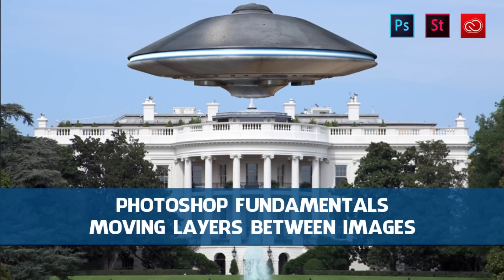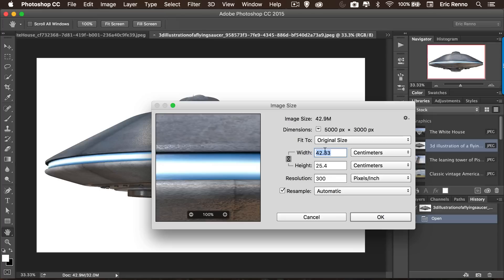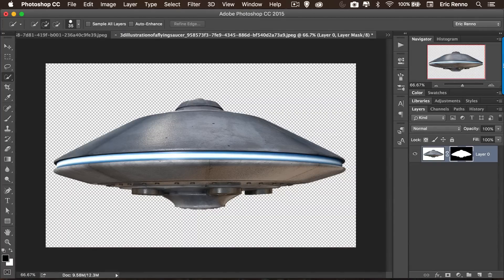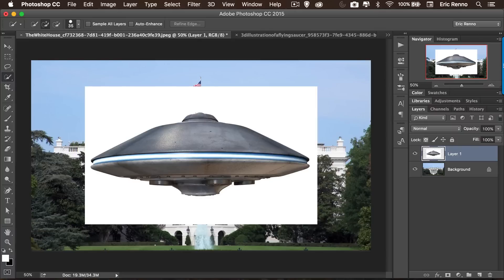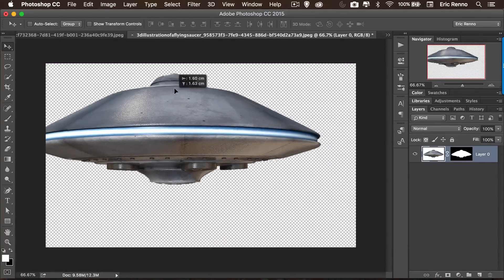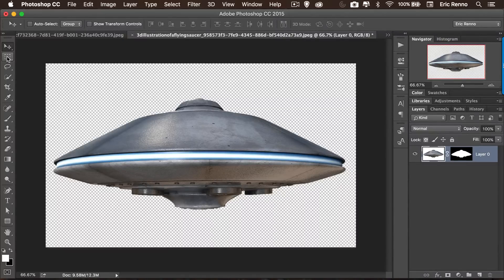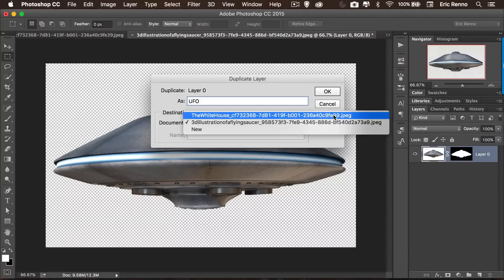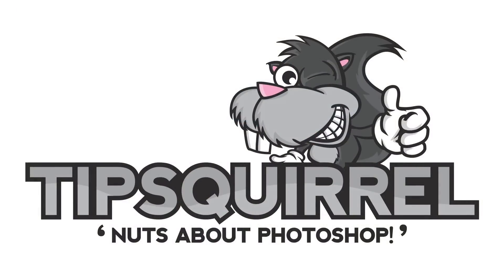Photoshop Fundamentals - Moving Layers Between Images